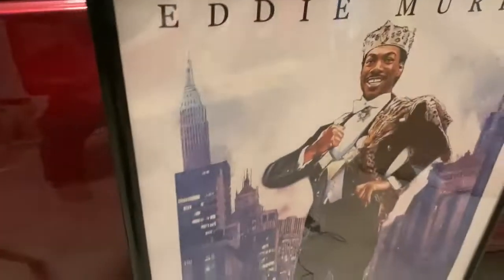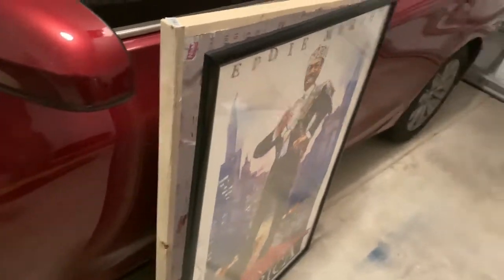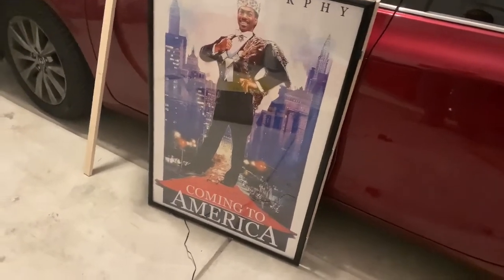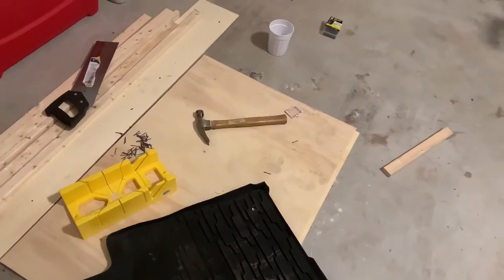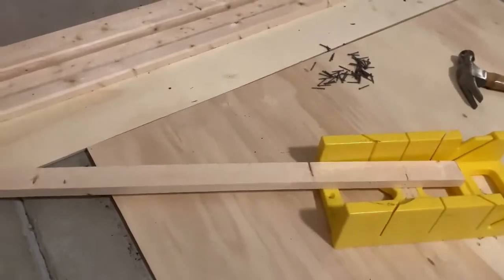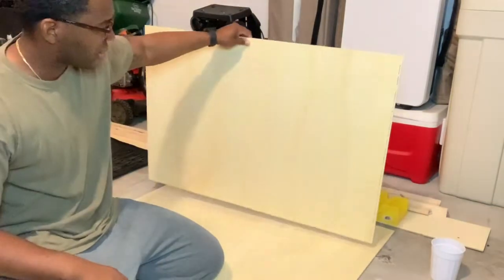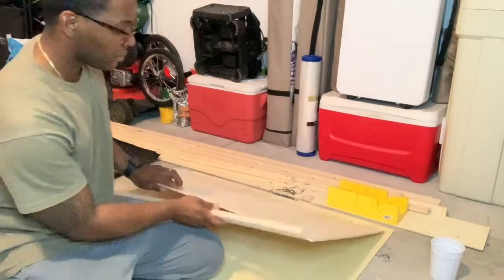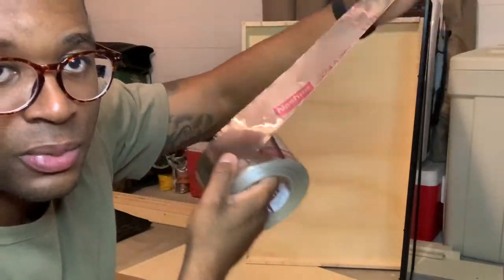LED Movie Poster Box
DIY video for your own movie poster led box

Supplies:
(8) 1 x 2  fern strips
(3) mini hinges
1/4 plywood cut to frame size
(1) Box of finishing nails
(1) LED light strip
(1) Movie Poster 27” x 40”
(1) Picture Frame 27” x 40”
(1) Roll Foil Tape